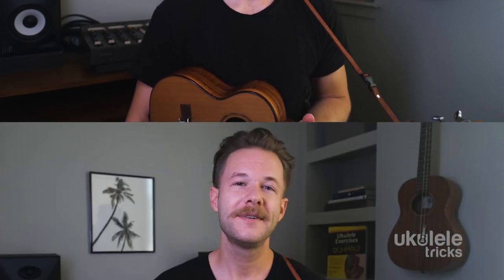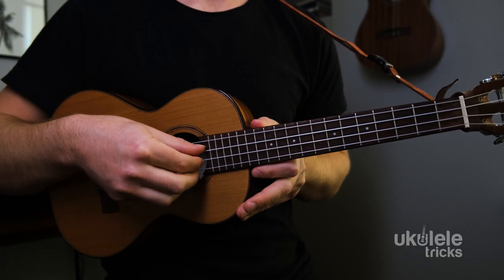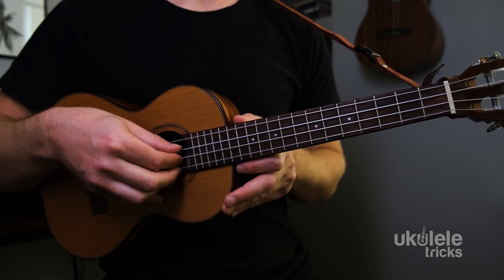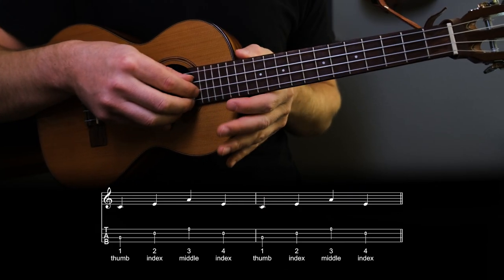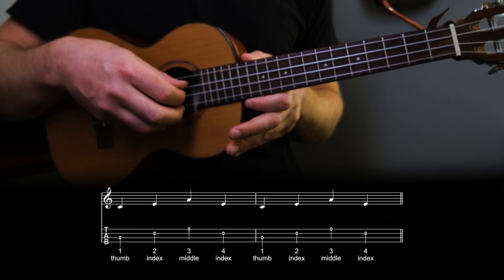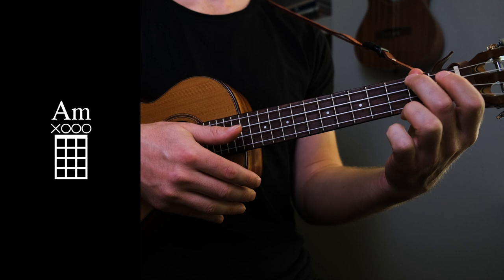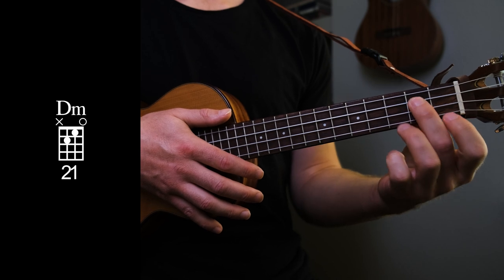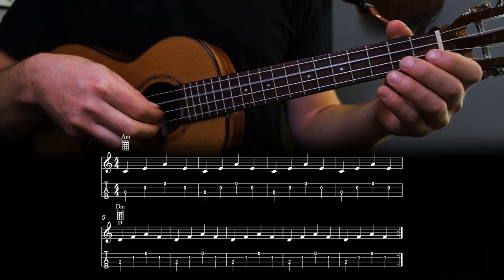Start Fingerpicking Ukulele Now With This One Easy Pattern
In this Part 2 video of a six-part series on fingerpicking solo, you learn the pattern you need to know to play your first fingerstyle solo on ukulele. You will take this pattern to play your first fingerstyle solo in the next lesson. I show you how to practice if fifteen minutes is all you have with the 15-Minute Play-to-Learn Method.

Fingerpicking solo isn't a walk in the park, but with the right steps, you can start fingerpicking your ukulele and really start to make progress. It's my goal to show you that you can do this and it is possible in this video.

In preparation for the launch of my upcoming course "Fingerpicking Tricks", my goal for this 6-part series is to show you that you can fingerpick the ukulele in a way you've always wanted. In Fingerpicking Tricks, I'll be showing you how to fingerpick 24 individual songs in four distinct styles in as early as twelve weeks.

You'll learn things like:

1. How to fingerpick the ukulele in a relaxed, smooth manner with correct technique
2. How to fingerpick the ukulele in four distinct styles including chord melody
3. How to play twenty-four fingerpicking songs and pieces–everything from the classics, blues, and modern songs to Beethoven, Bach, Aguado, Tárrega, and more
4. How to play expressively and find your "voice" without singing

Registration for Fingerpicking Tricks is opening soon. Click this link to get on the early-bird waitlist and you’ll be the first to know when I open enrollment:

Are you excited to get started?

I can't wait to teach you how to fingerpick the ukulele with small, easy steps!